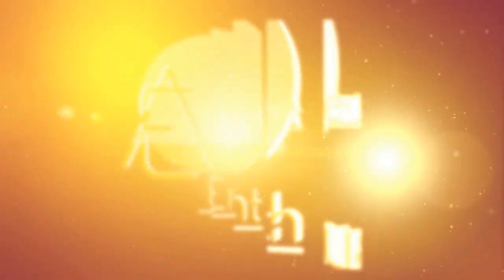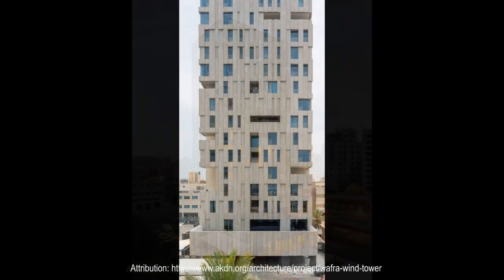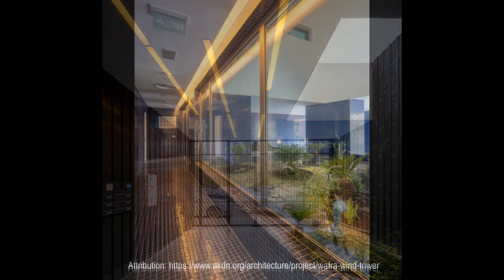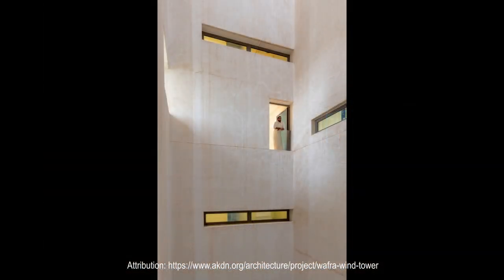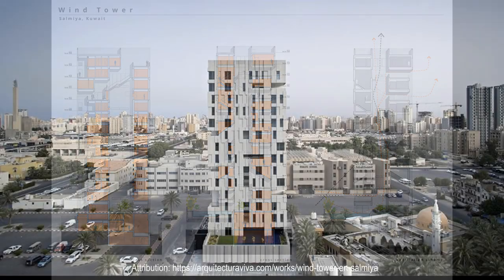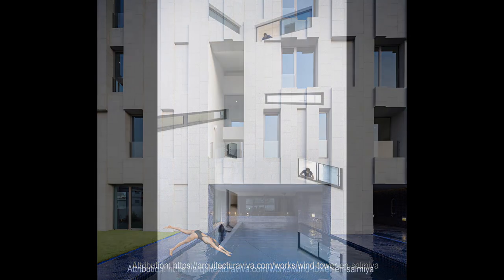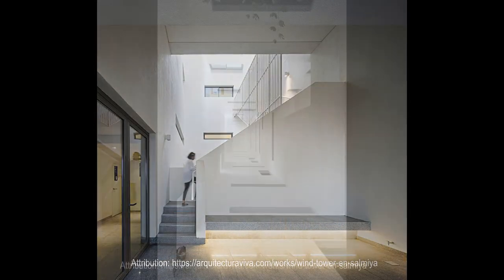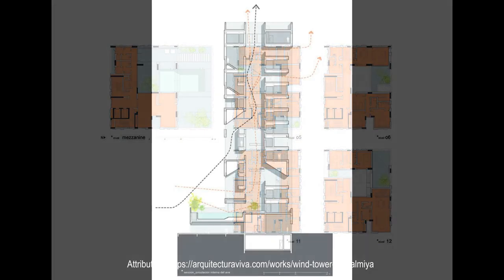Wafra Wind Tower by AGi Architects | Architecture Enthusiast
Architecture Enthusiast Presents: Wafra Wind Tower by AGi Architects | Architecture Enthusiast |
The Wafra Wind Tower, located in Kuwait City, Kuwait. Designed by Agi Architects and completed in 2017
In the Salmiya area of Kuwait City, the 13-storey building contains 12 duplex apartments and a rooftop penthouse.  Conceived by the architects as a wind tower, it features a central, vertical courtyard that provides natural ventilation to each apartment unit.  Circulation stairs and elevators are located on the southern side of the tower and provide insulation against solar penetration; the other façades are designed to provide natural lighting, cross ventilation and good views, especially those on the north that face the sea.  Each apartment is provided with shaded balconies, and all of them give onto the central courtyard.  The tower rises from a plinth that contains public areas, including a pool and a gym.